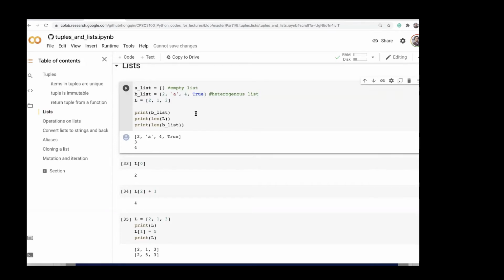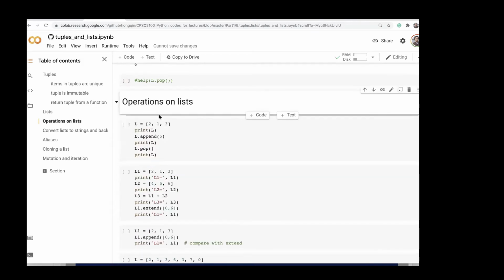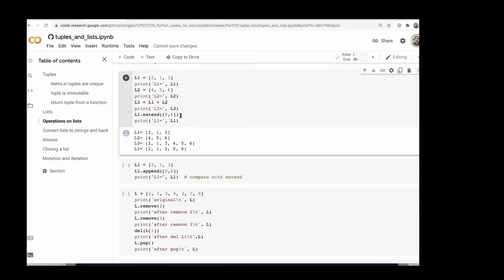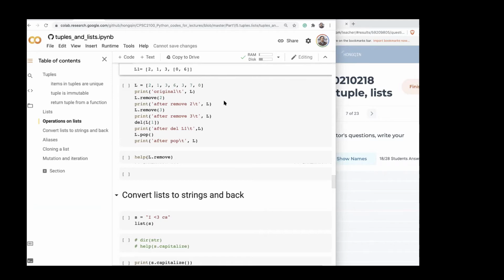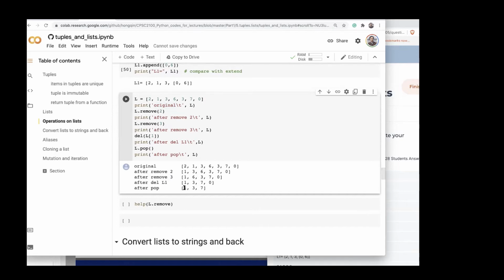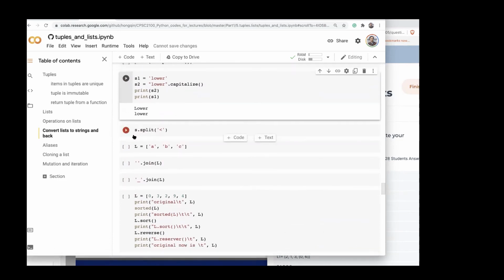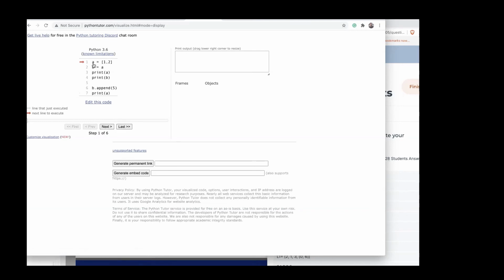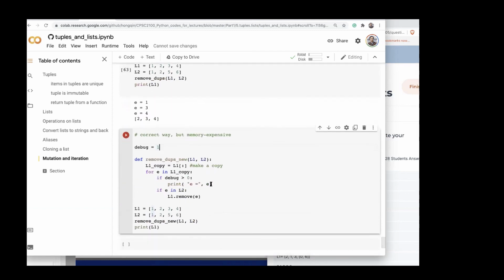Lists in Python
CPSC 2100, Spring 2021